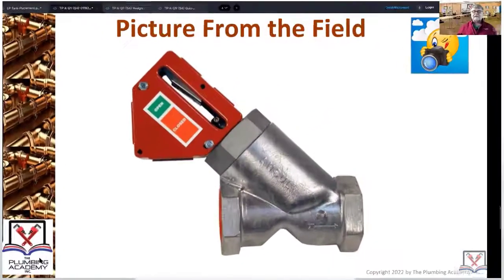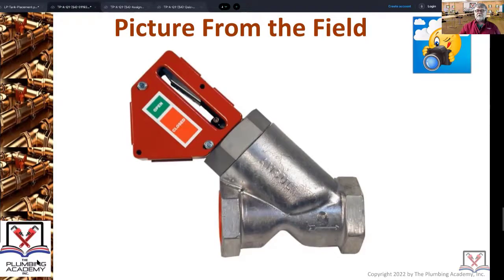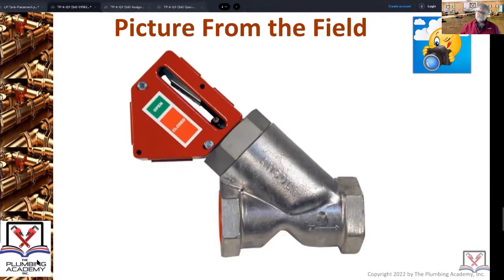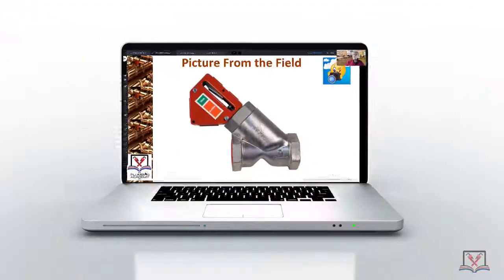From the Field - Ansul Valve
The Plumbing Academy, Inc. Instructor, Norman St. Hilaire, has amassed a collection of photographs during his years as a municipal Plumbing and Gas Inspector. Here he shares shots of a commercial kitchen fire suppression system, and, explains what you are seeing.